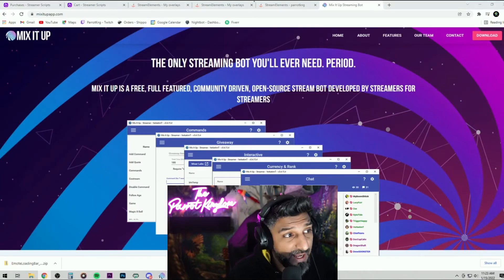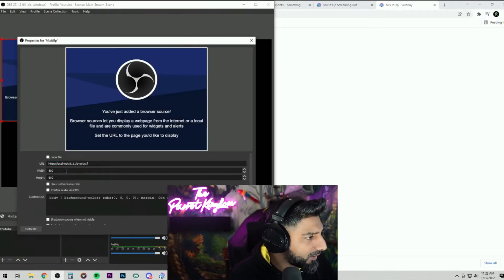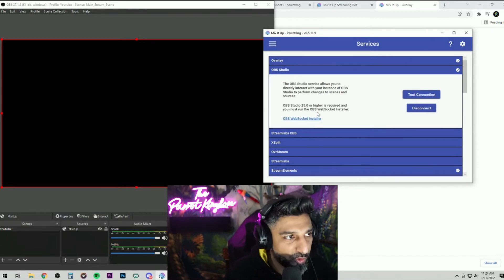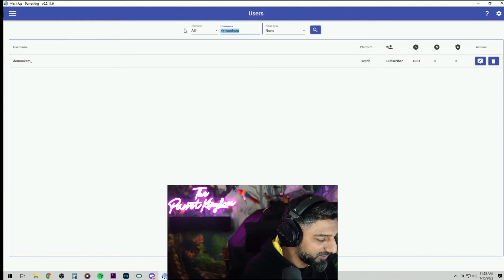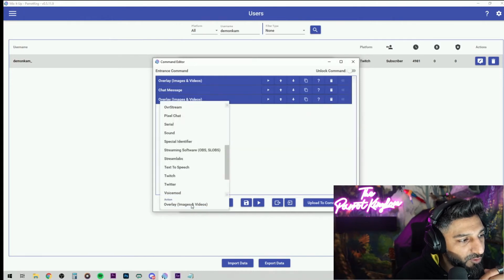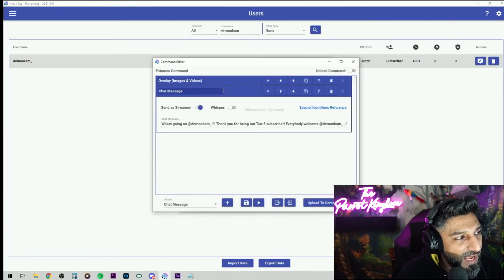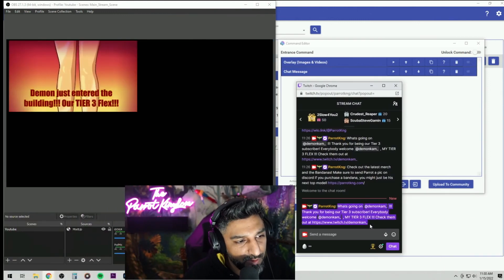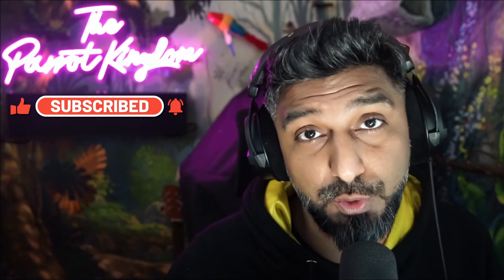How to give your chat special entrances!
How to have special entrances for your special viewers!!!

Live from Sunday to Friday at 2pm to 4pm est! Come vibe out with us!

👻Add me on Snapchat: ParrotKng

ABOUT MY CHANNEL:
My passion for gaming and interacting with people is what got me involved in to streaming and I LOVE every second of it!